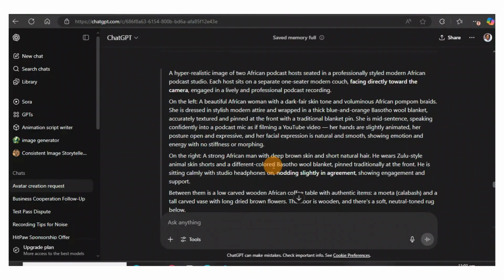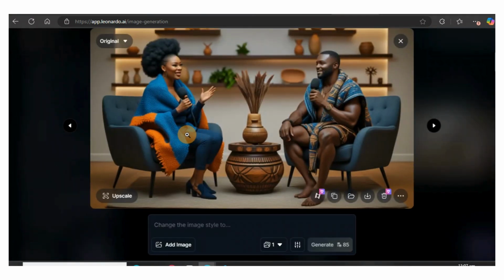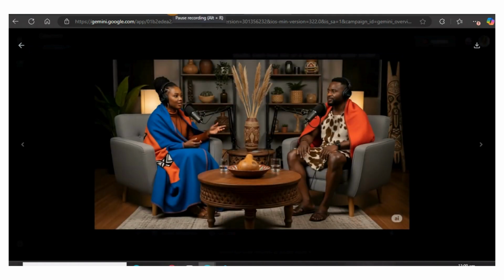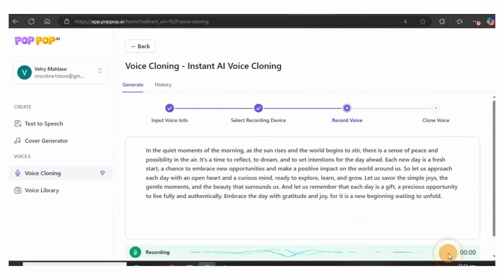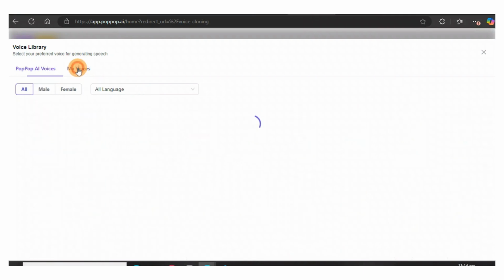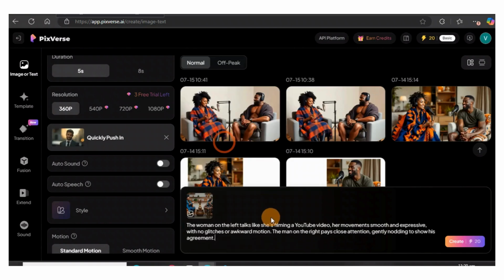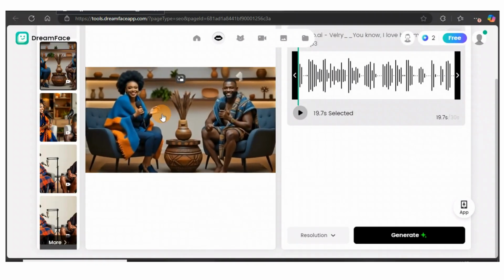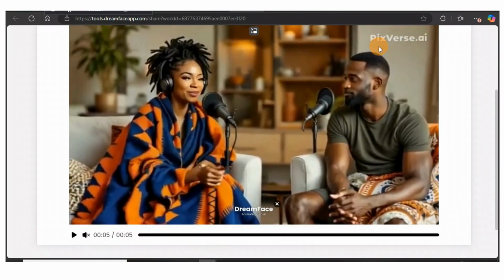How to Create Your Own AI Avatar in Minutes FREE & Easy Tutorial for Beginners!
Learn how to create your own ultra-realistic AI avatar videos from scratch using powerful free tools! In this step-by-step tutorial, I’ll show you how I use ChatGPT to generate scripts, Leonardo AI and Gemini for high-quality character images, and Pexelverse to turn still images into animated scenes.

We’ll also cover how to add natural voiceovers using Poppop AI, and bring your avatar to life with accurate lip-sync using DreamFace. No complicated software or animation skills needed — just simple tools and creativity!

Puclumen AI (Image generation)

Leonardo AI (High-quality character design)

Gemini AI (Image variation)

Poppop AI (Voiceover + Text-to-speech)

Pexelverse (Turn images into animated video)

DreamFace (Lip-sync & facial animation)

📈 Perfect for: YouTubers, digital creators, educators, faceless channel owners, and anyone interested in AI video creation.